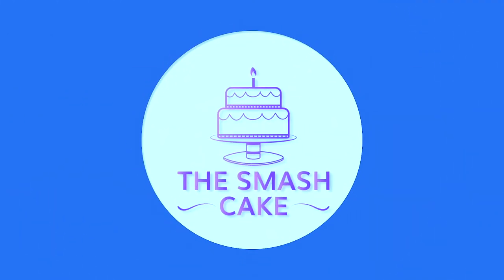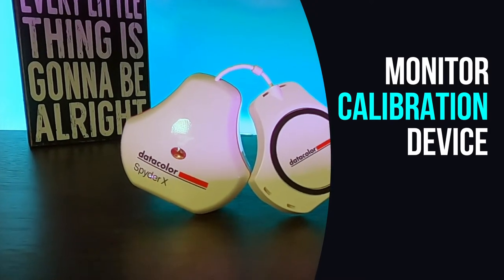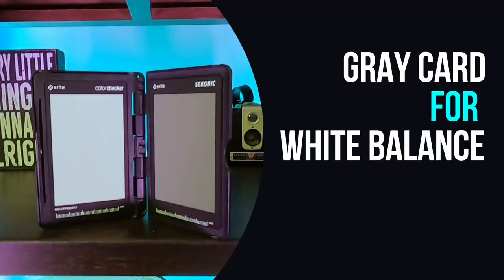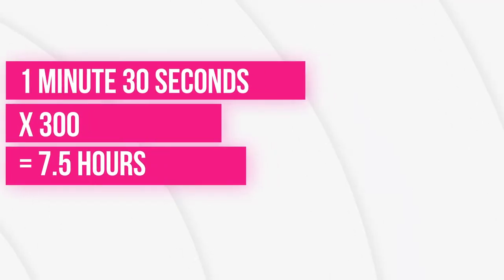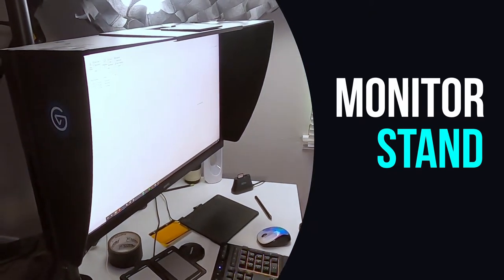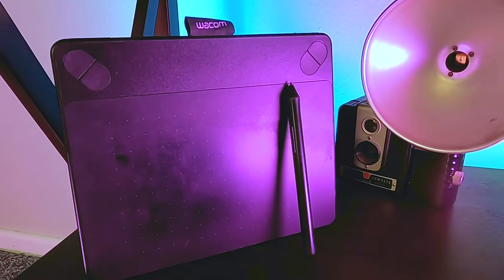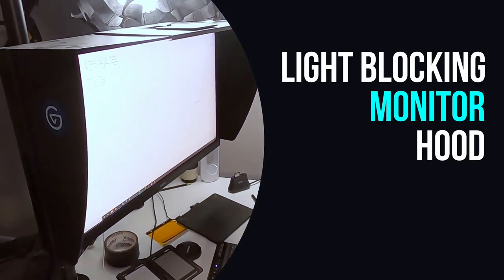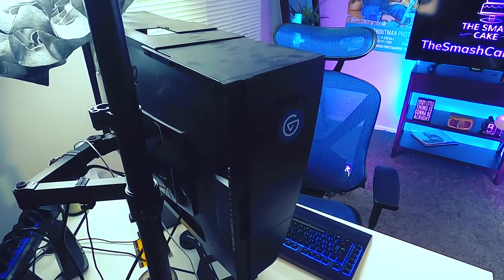Must Have Smash Cake Photography Editing Tools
New to editing?  You NEED to watch this!
In today's video "Must Have Photography Editing Tools For Smash Cake Photos" we look at photo editing gear that is absolutely essential for every photographer whether you take smash cake photos or not.  The photo editing tools in today's video will you help you save time and make money in photography. Today we feature photography editing tools that will help you calibrate your monitor, white balance your camera, make you Photoshop editing faster, and save you from back pain.  If you are just learning smash cake photography start off on the right foot by checking out our list of cheap photography gear that will help you level up your Lightroom and Photoshop skills.

TheSmashCake.com is your place for first birthday photography training and all things smash cake. Articles and videos for photoshoot ideas with plans and practices to improve your photography studio. If you're looking for photography blogs is a great option for you.

ITEMS FEATURED IN TODAYS VIDEO:
Datacolor SpyderX Pro (Monitor Calibration)
Dexley Mesh Task Chair
Monitor Hood
Wacom Intuos Wireless Graphics Drawing Tablet
GRAY CARDS:
ColorChecker Passport Photo 2
Expo Disc
Pop Up Gray Card

CHAPTERS
00:00 - 01:19 Intro
01:19 - 02:56 Monitor Calibration Tool
02:58 - 04:12 Photo Gray Card for White Balance
04:13 - 05:43 Dexley Mesh Task Chair
05:43 - 06:28 Monitor Stand
06:28 - 07:38 Wacom Photography Editing Tablet
07:38 - 09:12 SB 3.0 Card Reader
09:12 - 10:10 Monitor Hood
10:10 - 10:47 Outro

Some video clips, photos or graphics in today's video are from Canva.com and are used by this channel with permission in accordance with our Canva pro membership.

BTS video clips and photos were created by The Smash Cake and feature individuals that have signed a model release.